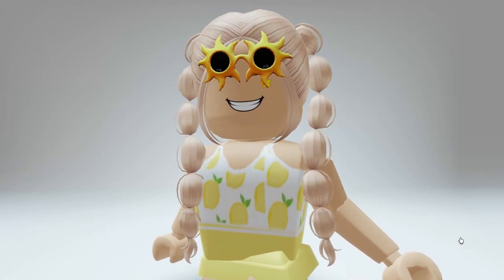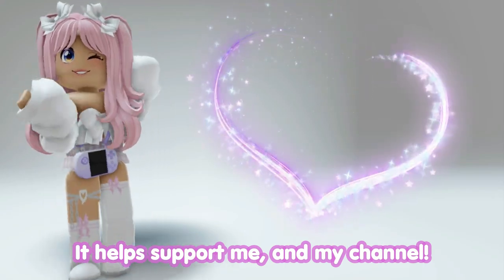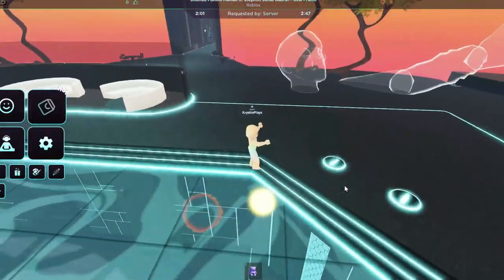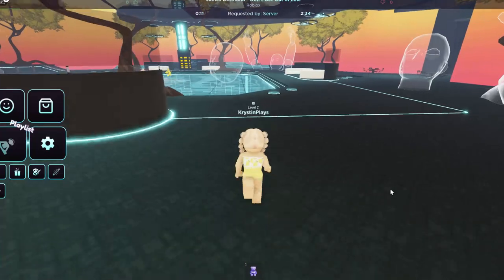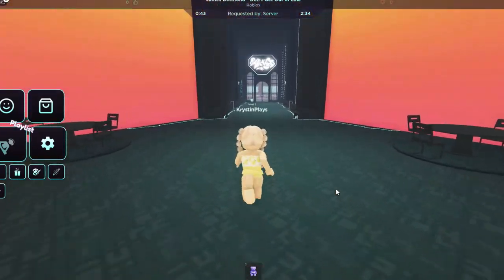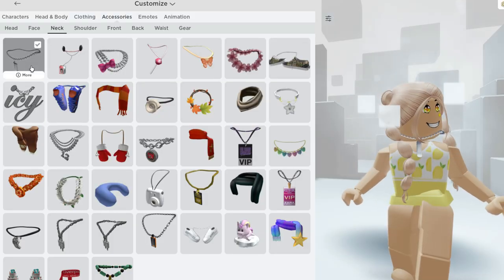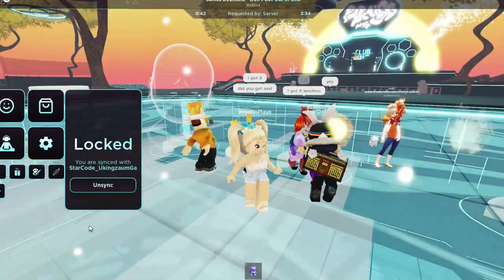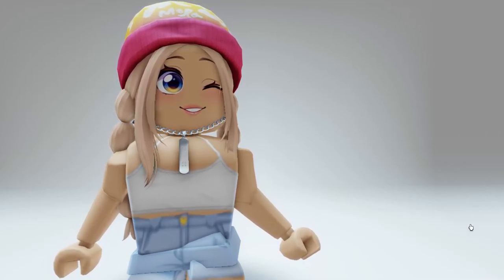GET THESE 3 FREE SUMMER ACCESSORIES NOW 😍🤗 HAT, GLASSES & NECKLACE